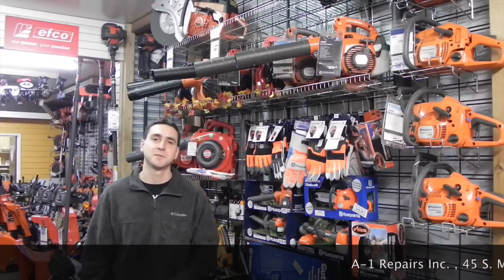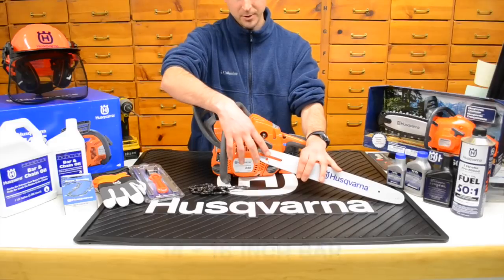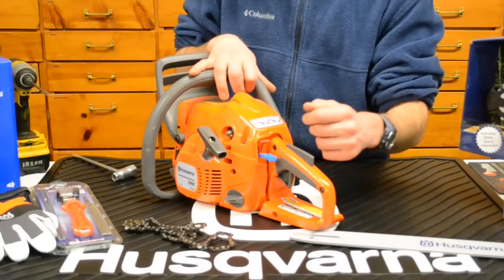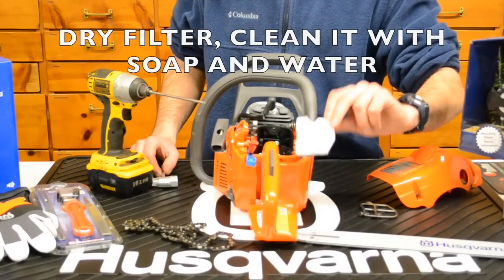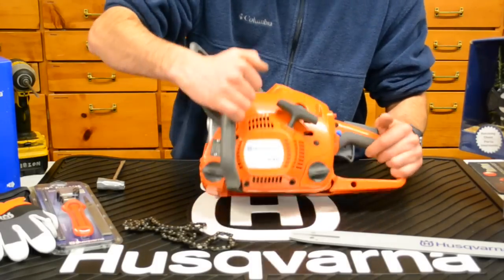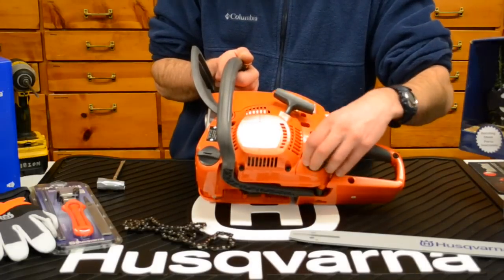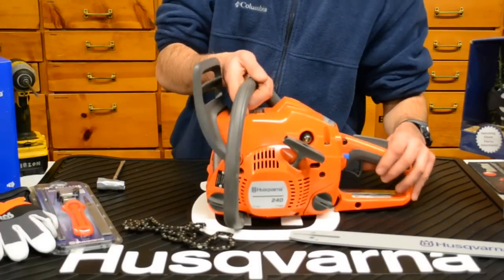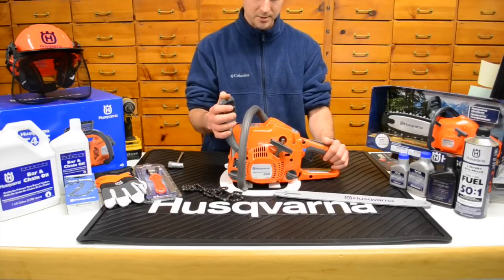Husqvarna 240 Chainsaw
Husqvarna 240 Chainsaw features, by a-1-repair.com